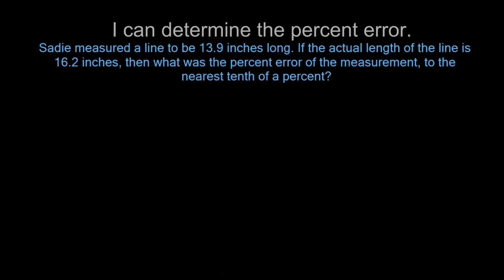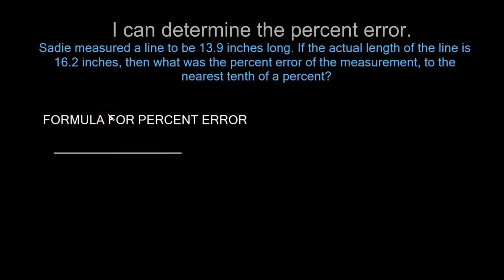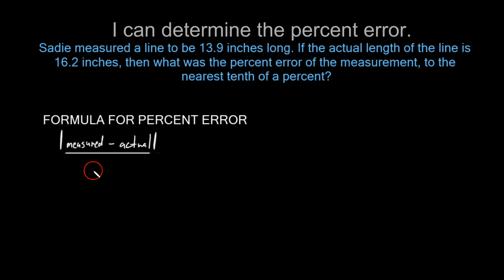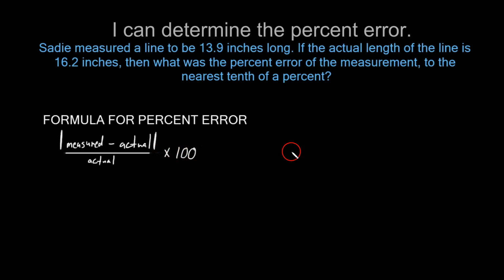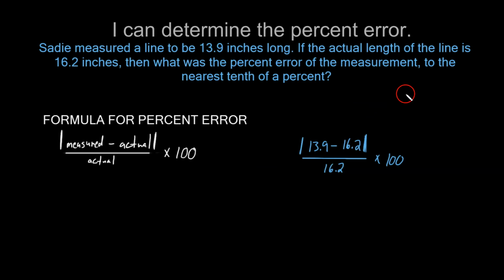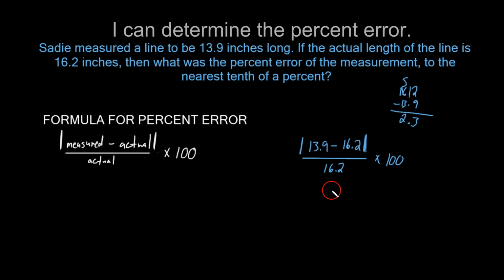Determining Percent Error